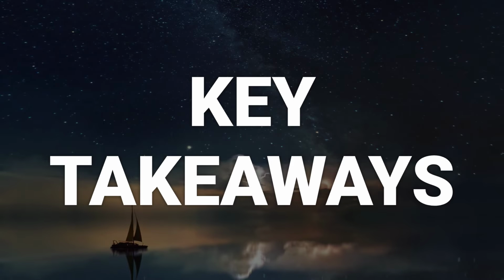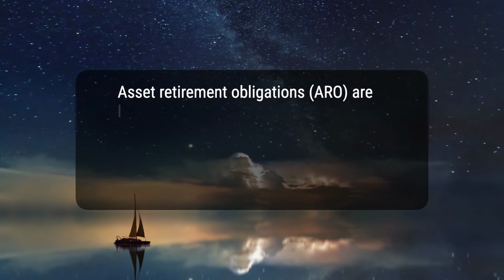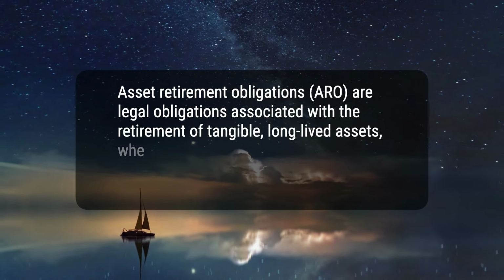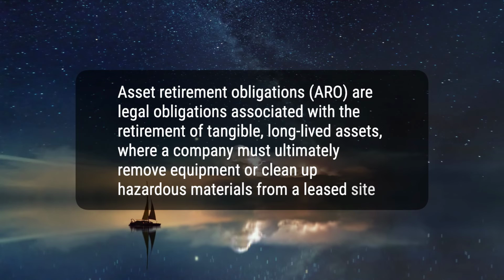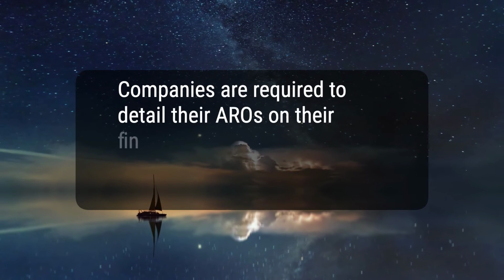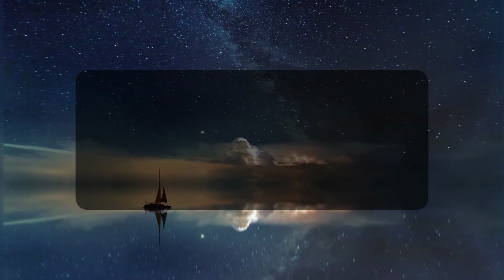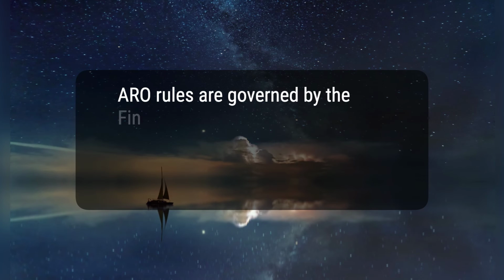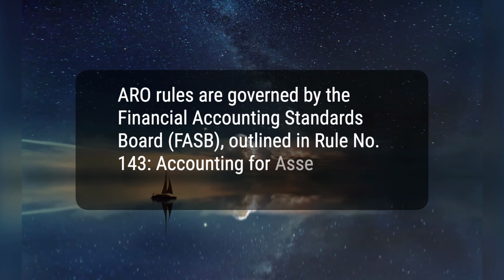What are Asset Retirement Obligations?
Asset retirement obligations (ARO) are legal obligations associated with the retirement of tangible, long-lived assets, where a company will be responsible for removing equipment or cleaning up hazardous materials at some future date. AROs should be included in a company's financial statement to present a more accurate and holistic snapshot of the enterprise's overall value.
165e